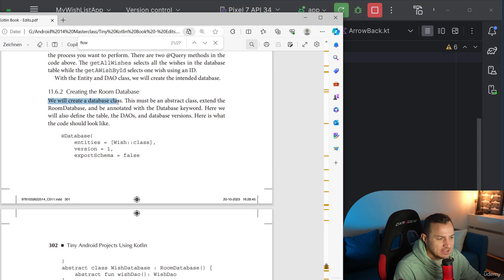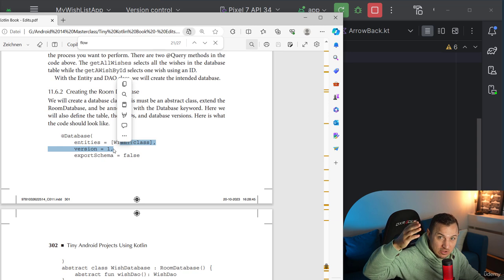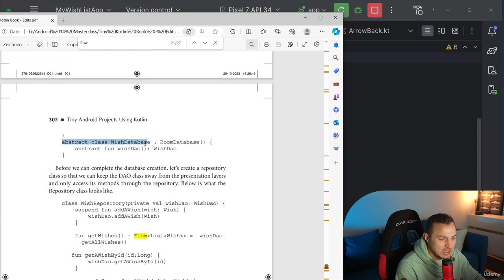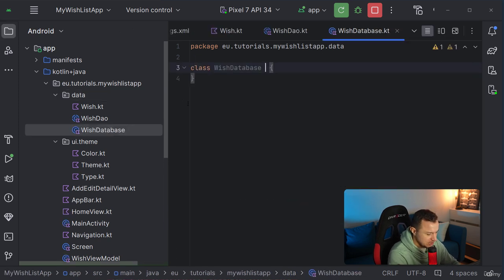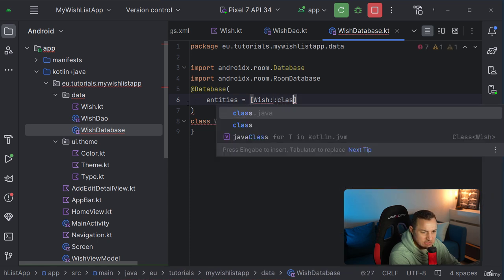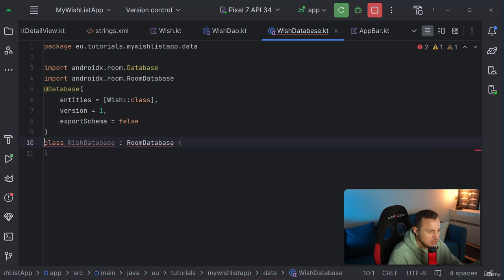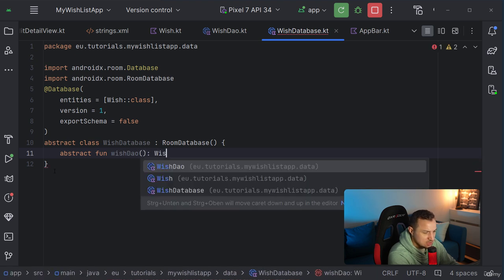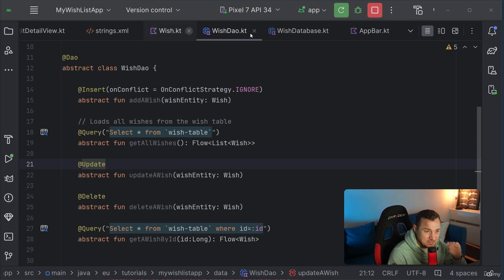192 - The Room WishDatabase Class